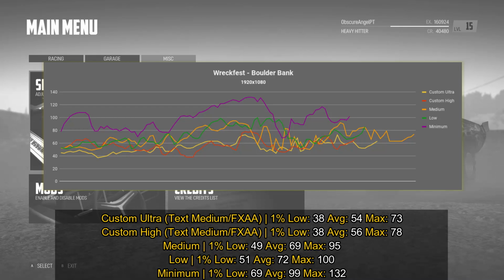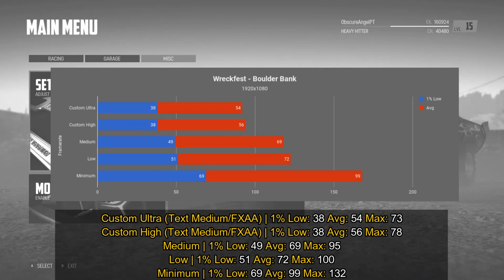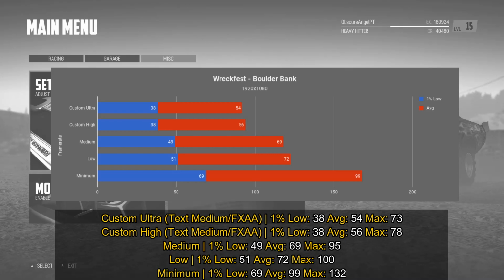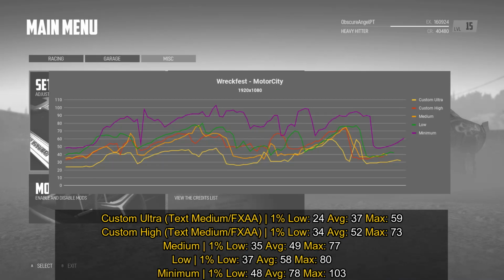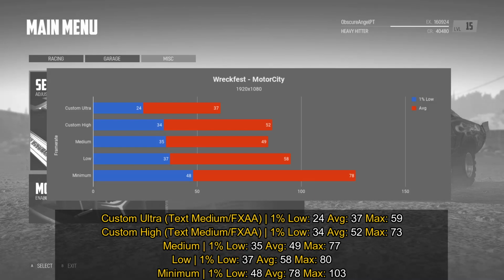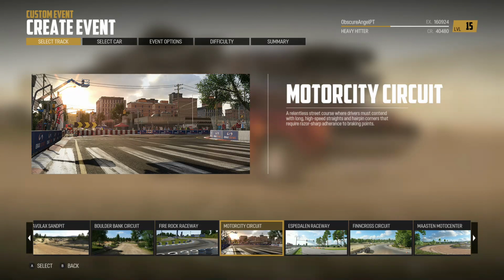Wreckfest (HD 7850/R7 265/R7 370 | Phenom II X4) [Medium]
Framerate w/o Recording (1920x1080 MotorCity Circuit):
Custom Ultra | 1% Low: 24 Avg: 37 Max: 59
Custom High | 1% Low: 34 Avg: 52 Max: 73
Minimum | 1% Low: 48 Avg: 78 Max: 103

PC Specs:
CPU: AMD Phenom II X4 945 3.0 @ 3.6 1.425V
Ram: 4x2 gb GSkill DDR III 1333@ 1600 CL9
MBoard: Asus M4A785TD-M Evo
GPU: Gigabyte HD 7850 OC 2Gb (1050/1350)
HDD: WD Blue 500Gb
PSU: Corsair TX-650W

Software:
GPU Drivers: AMD Crimson Relive 18.5.2
OS: Windows 10 PRO (DreamSpark License)
Video Recorder: AMD Radeon Relive
Monitor Stats & FPS Logging: Msi Afterburner 4.5.0
Data Organizer and Cloud: Google Docs
Video Editor: Wondershare Movie Editor